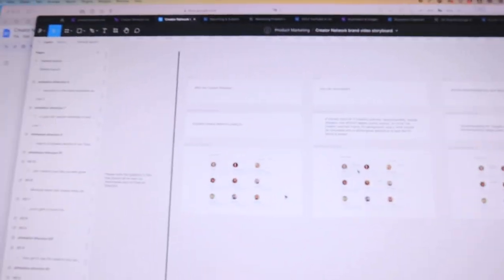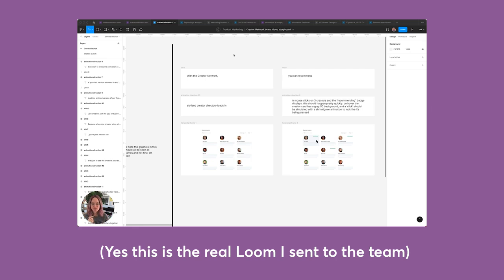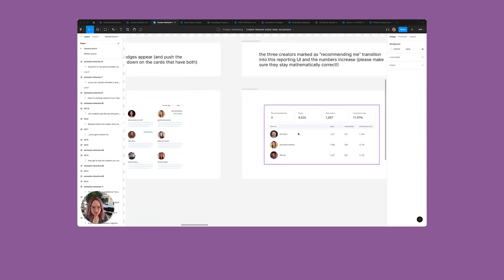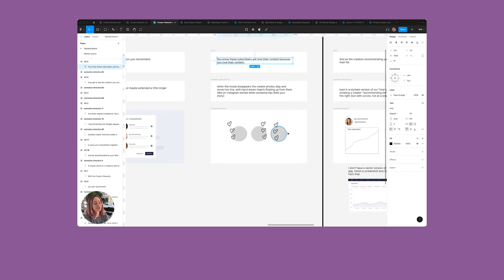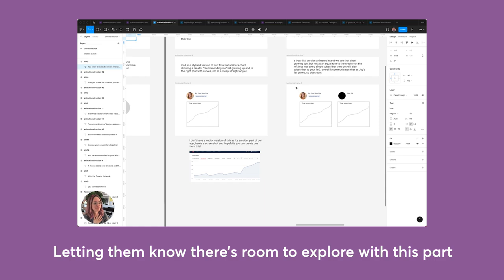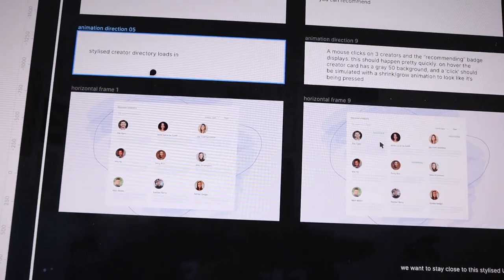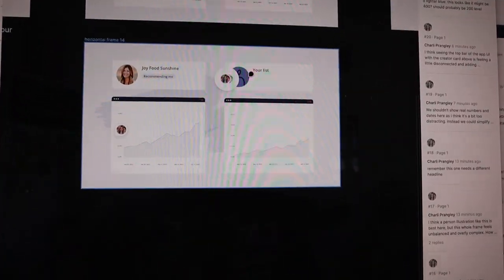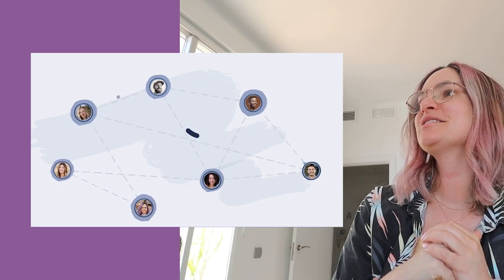The REAL process I used to create a campaign motion graphic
Now that I'm Creative Director, I play a different role in the process of making a motion graphic! In this video I'm bringing you along with me on the journey of creating a video for a ConvertKit product marketing campaign.

TIMESTAMPS:

0:00 - Project kickoff!
1:29 - Creating a storyboard
2:20 - Communicating via a Loom video
6:00 - Reviewing the stills
7:35 - First draft!
8:30 - First full edit
10:15 - The finished video!
12:10 - Timeline

// ABOUT ME

I'm Charli and I'm designer from New Zealand currently living in Valencia, Spain. I’m the Creative Director at a remote tech company called ConvertKit and I post videos about the design projects I work on and the tools I use, as well as vlogs of my life as a designer. I regularly livestream what I'm working on in Coworking Club streams. Welcome to the channel!

// MORE

// TECH & TOOLS

Editing by Belén Albiol (or sometimes by me!)